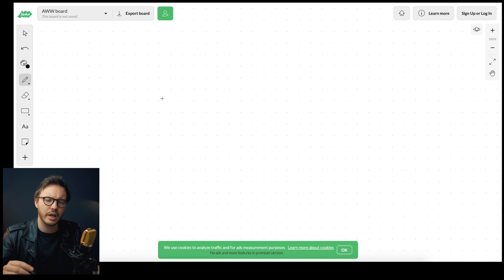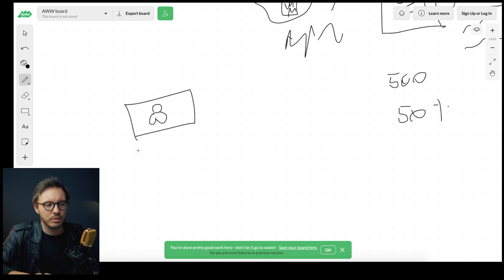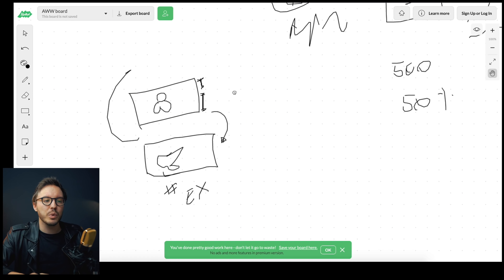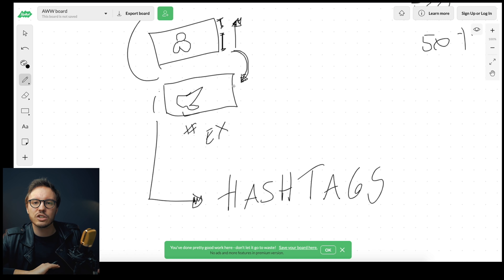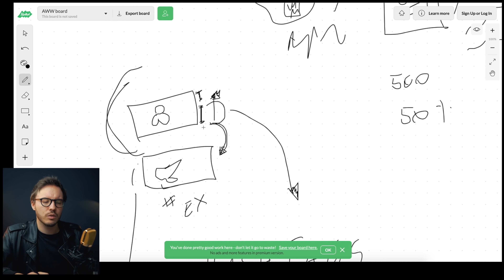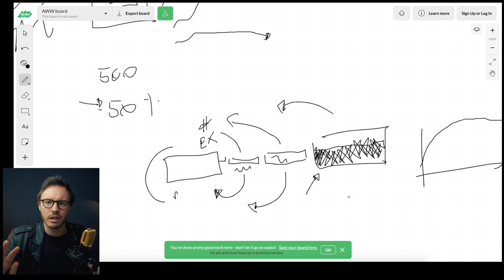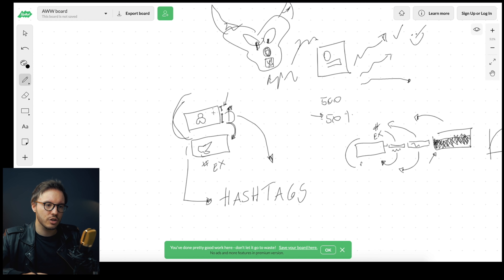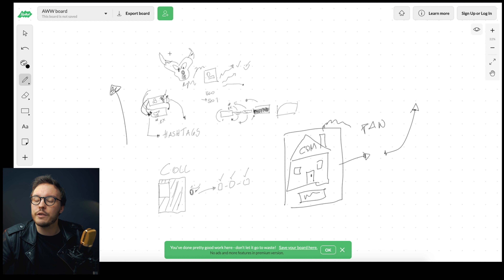How to Increase REACH and ENGAGEMENT on INSTAGRAM FAST | Algorithm Training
Instagram Engagement Drop 2020 Explained. Revive a Dead Page!
♠️🃏100x Your IG Growth (FREE IG MASTERCLASS)

Do you have problems with Instagram Engagement? Don't have the reach anymore that you used to have? Then this video is for you. We're gonna go over 5 Strategies how you can revive a dead Instagram page using the Instagram Algorithm in 2020 for more Reach, Engagement and .. well that's about it I guess.

⚡️More Brand Deals With This FREE Tool (Launching Soon!)

✅FIRST 3 PEOPLE TO SIGN UP WITH THIS LINK GET THE INSTAGRAM STARTUP ACCELERATOR FOR FREE

(only a few available)

Also, cause the question has been popping up lately a few times, here's some resources I use daily that transformed my personal brand, business and life:

MY GEAR 📷
Lens (absolute beast for youtube)
Microphone (equivalent)
Second Camera (Main Camera until Jan 2020)